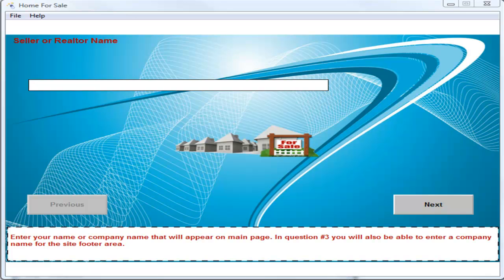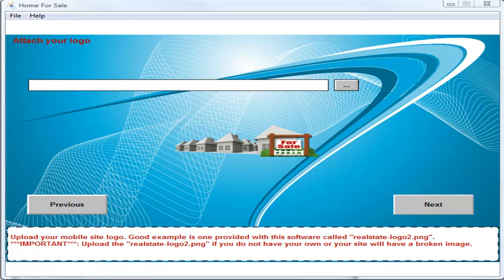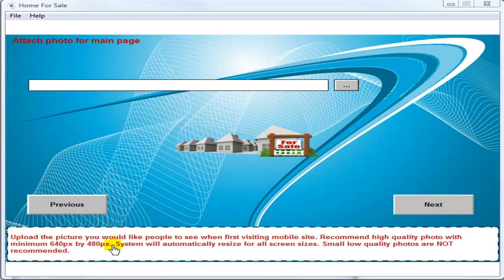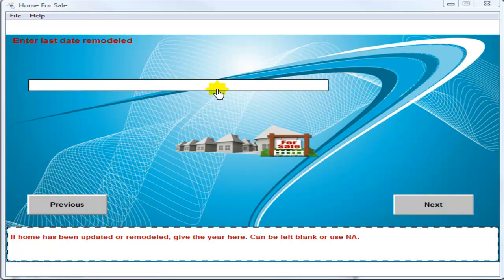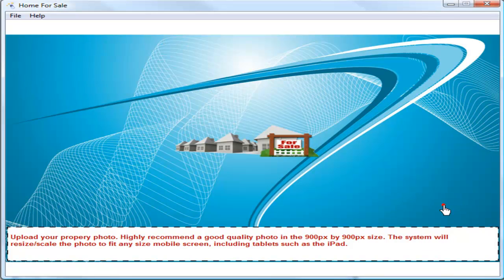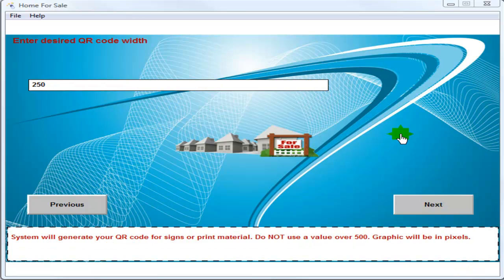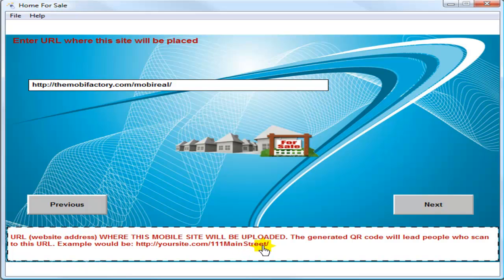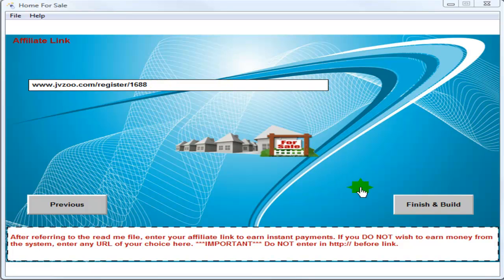★ Mobile Site Builder || How To || Build || Design || Part 1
- Mobile Media Solutions for today's businesses. This video is the first part of a 3 part series demonstrating this simple yet quite powerful software. Mobiplus Website Builder has got to be one of the easiest mobile website builder I've come across in many years.